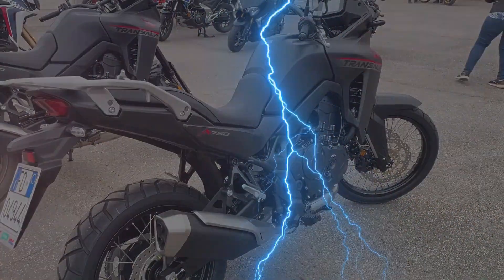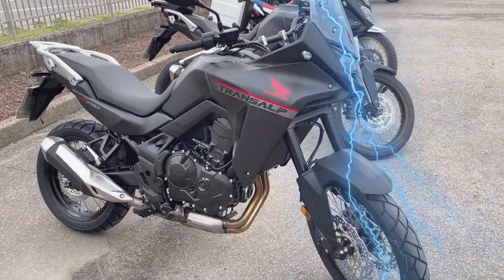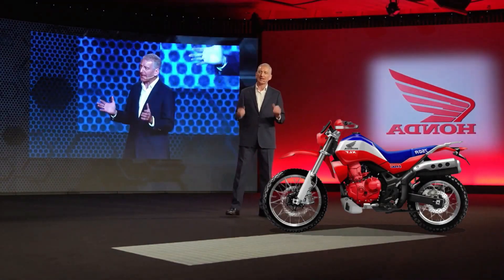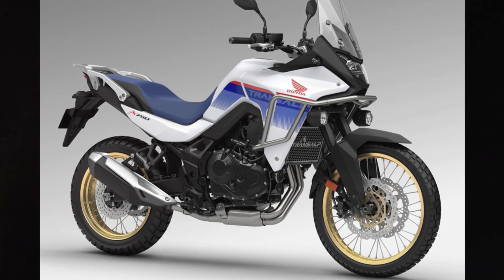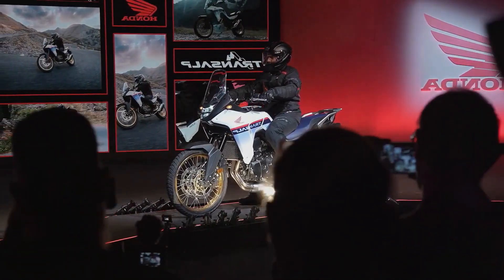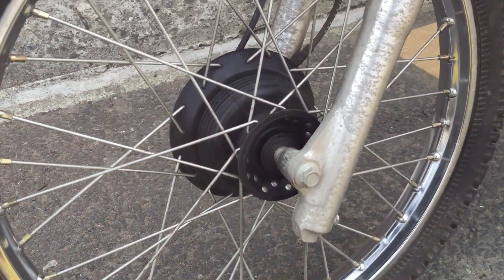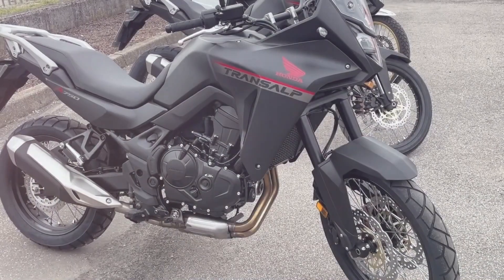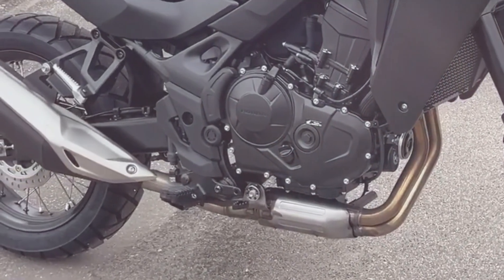LEGEND IS BACK...!! 2024 HONDA XLT 750R | REALY...?? LET'S FIND OUT HERE..!!